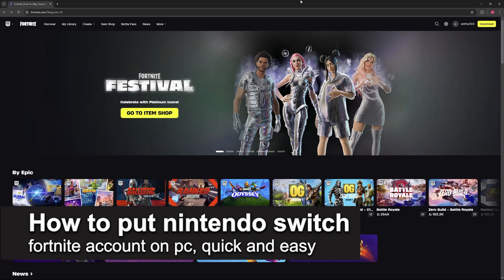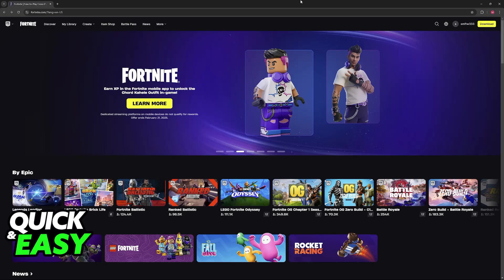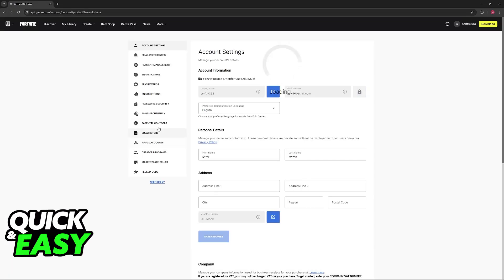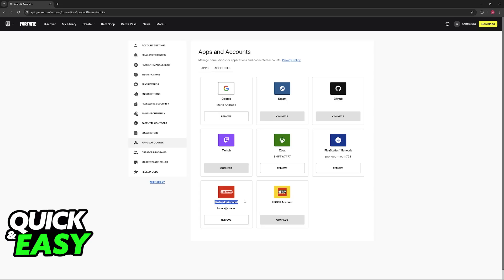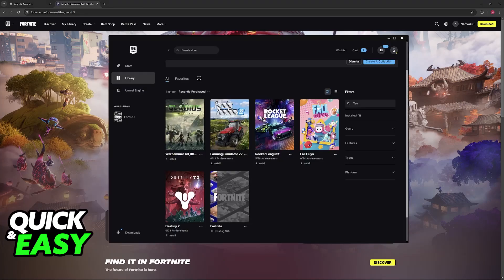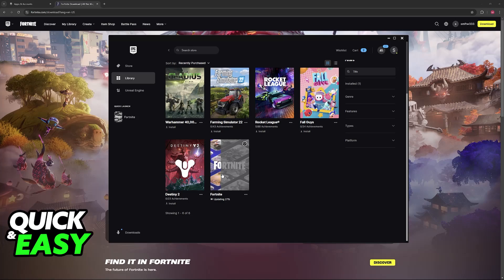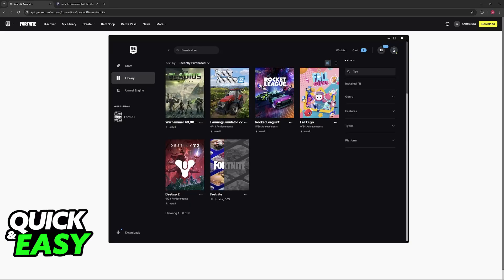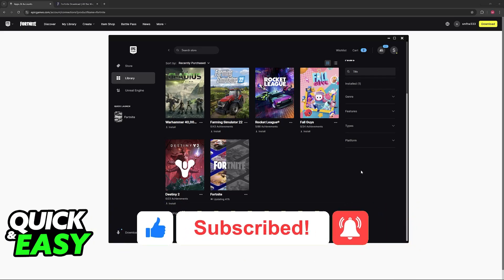How To Put Nintendo Switch Fortnite Account on PC (2025) - Step by Step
I will solve your doubts about how to put nintendo switch fortnite account on pc, and whether or not it is possible to do this.

I hope I have helped you with the video!